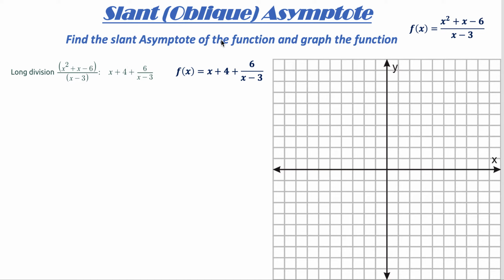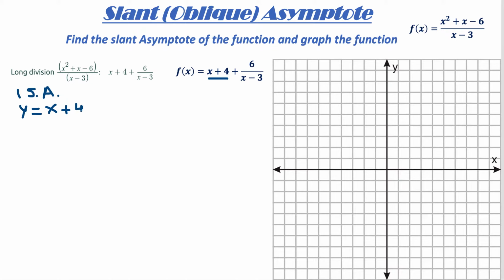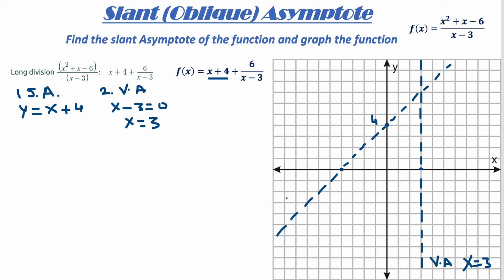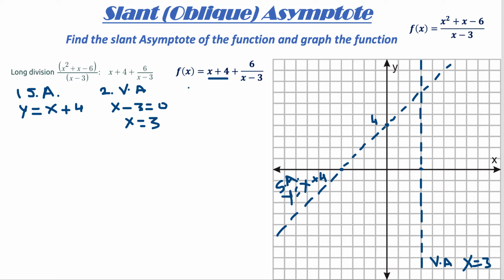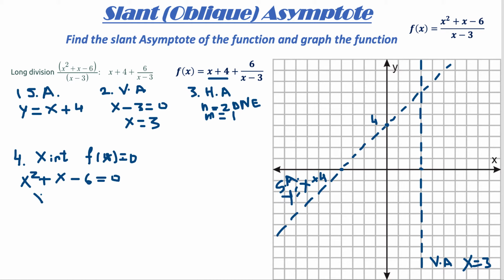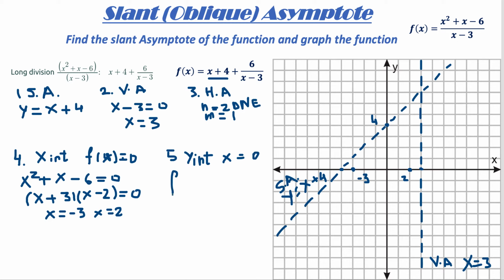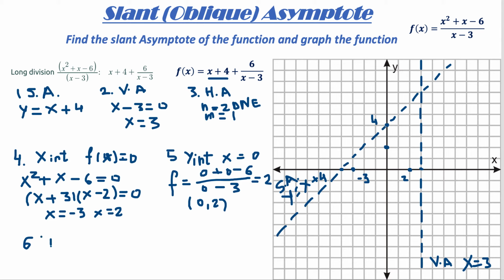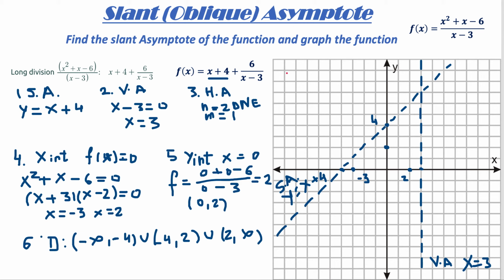Slant Asymptote Example 2